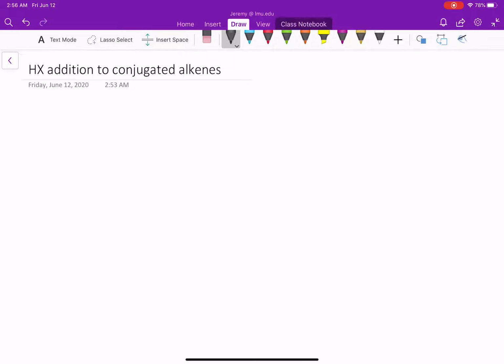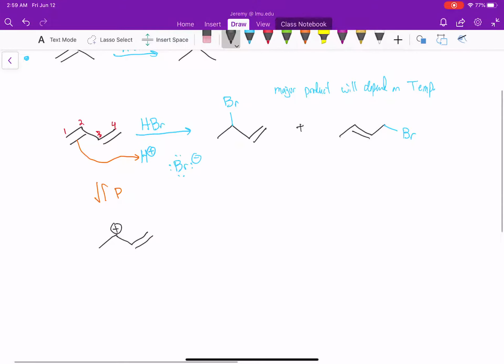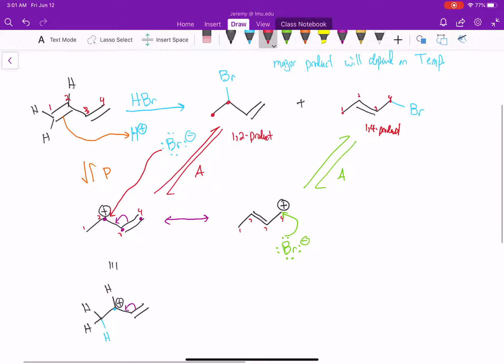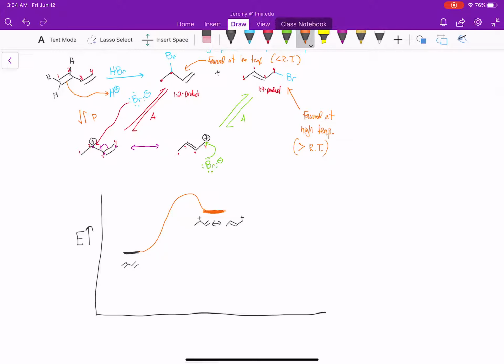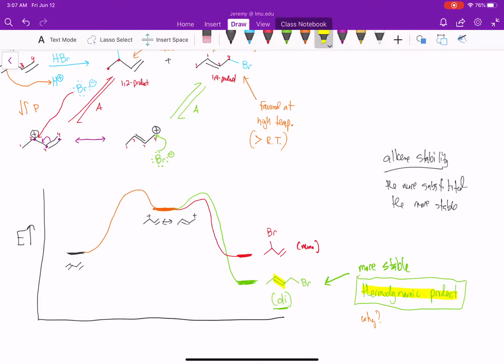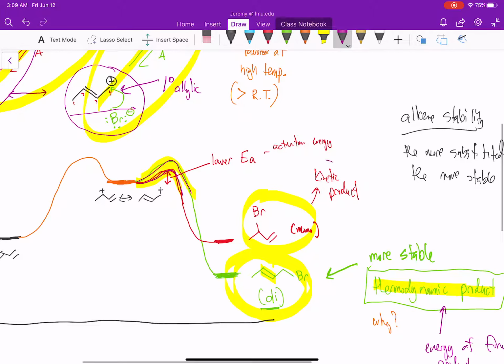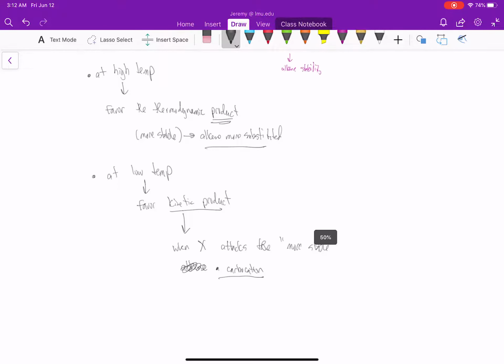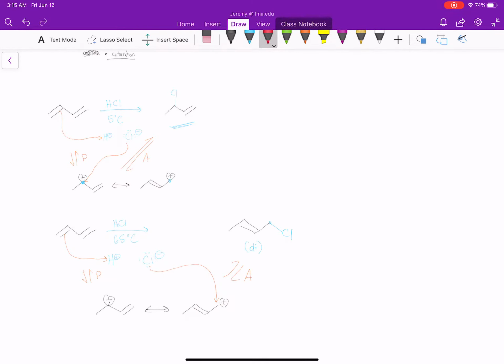HX addition to conjugated dienes